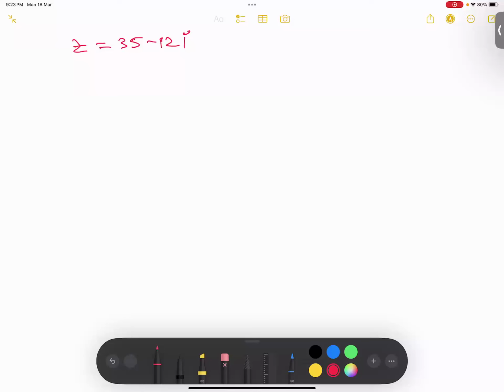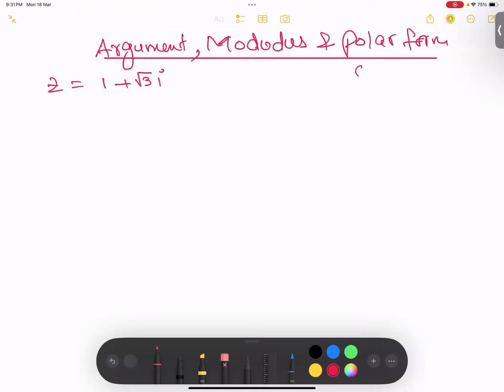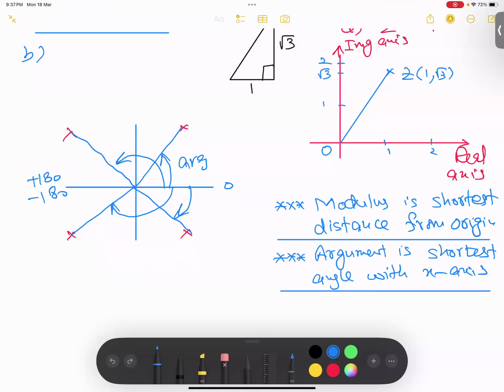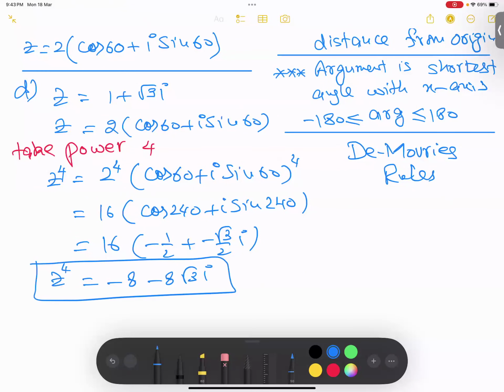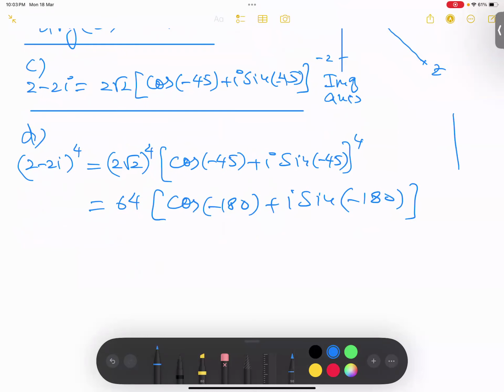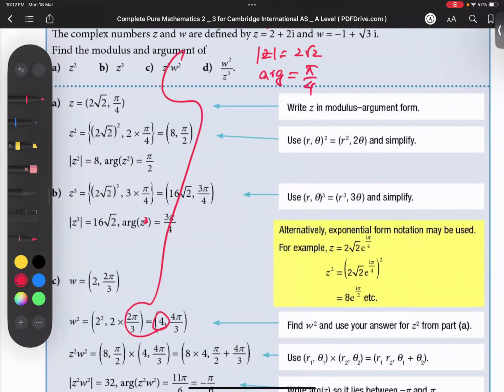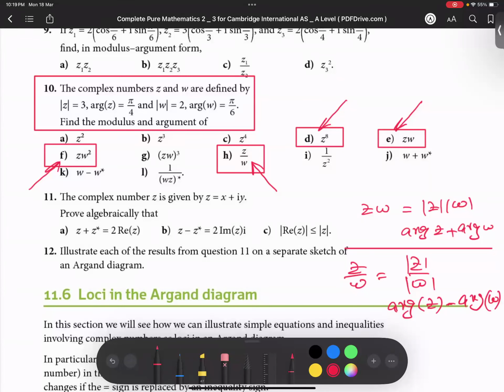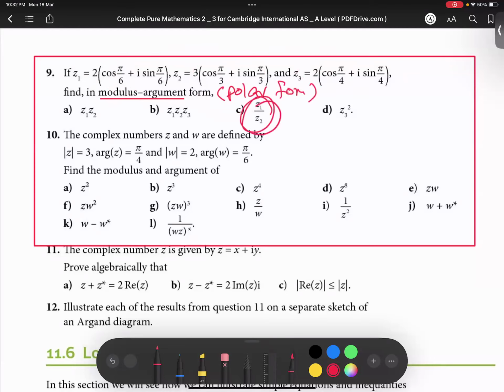Complex Numbers for A Level Lecture # 3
How to find Modulus, Argument, Polar Form of a Complex Number?
Sketch Argand diagram and apply DeMoivre's Theorem on polar form
Rules for polar form product and division
Learn complex numbers in a easy way